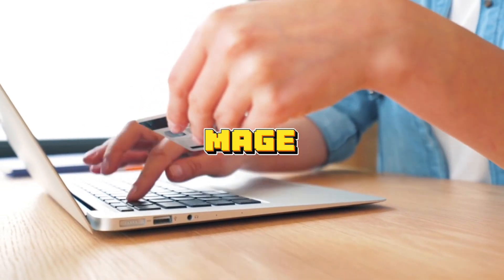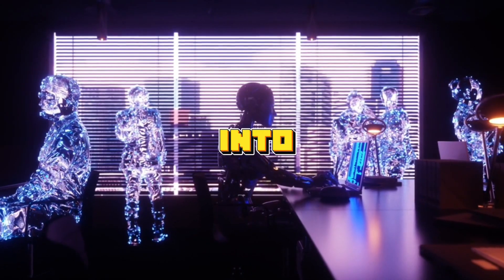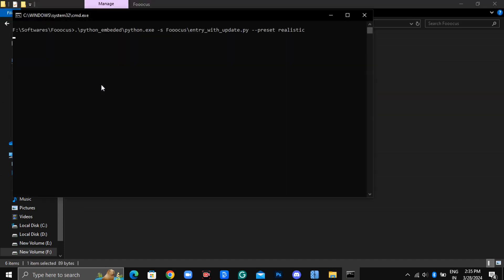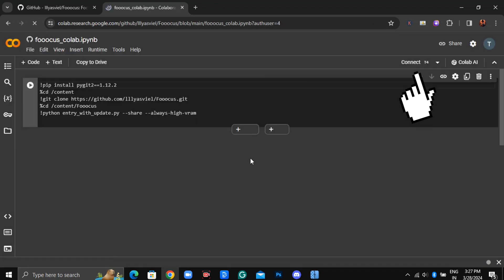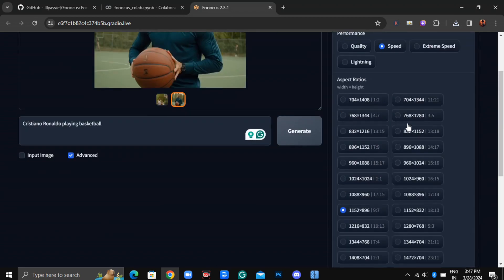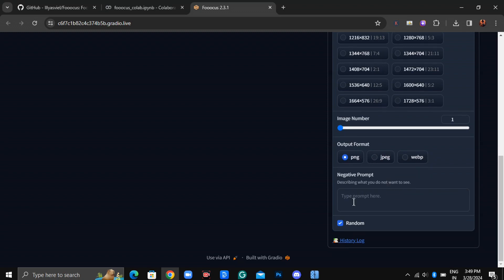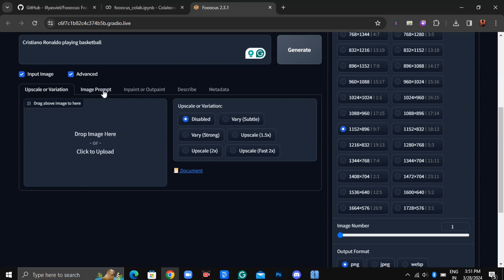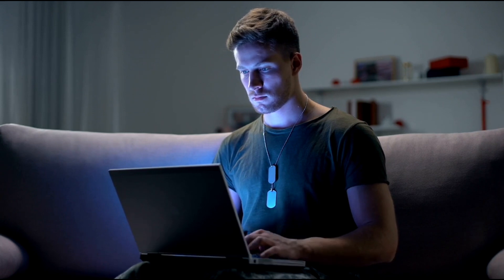STOP Using Midjourney or Dalle-3, Use This FREE Realistic AI Image Generator Instead!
Stop using Midjourney or Dall-E 3. Instead of paying every month for these AI image generators, you can use this new AI image generator absolutely for free.

So why pay for it when you can generate super high-quality realistic images for free? You can also create consistent characters in this AI image generator very easily.

In this video, I'll show you the best free alternative to Midjourney and Dall-E 3. Also, this tool is often used to generate AI Influencers.

I'll dive deep into how to install fooocus, what the system requirements are for fooocus, and also how to use fooocus online if you don't meet the requirements.